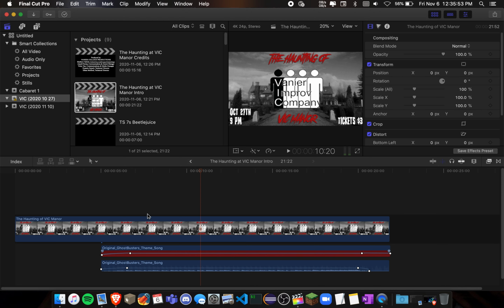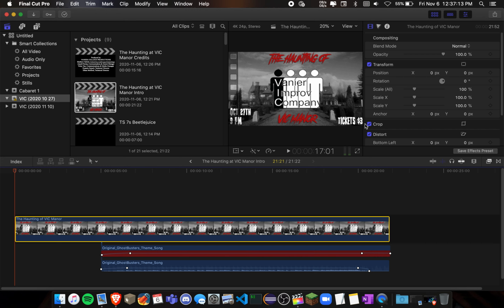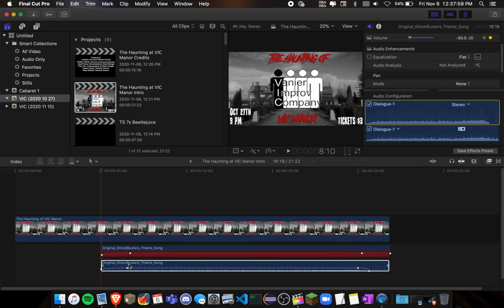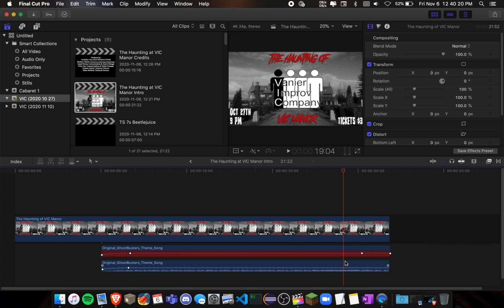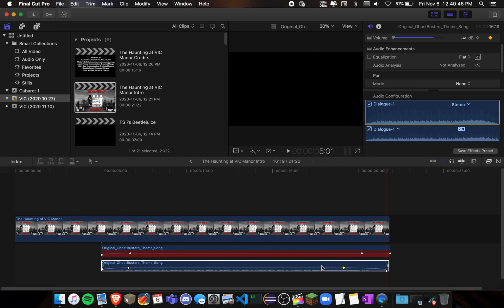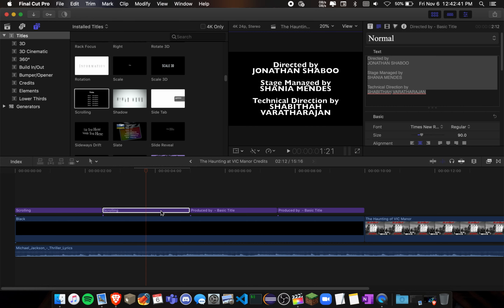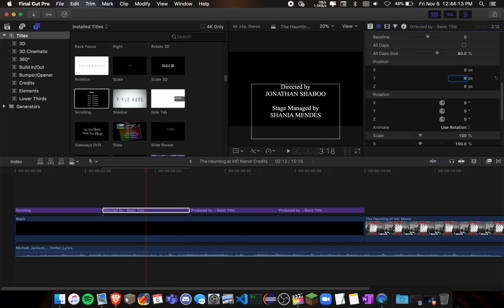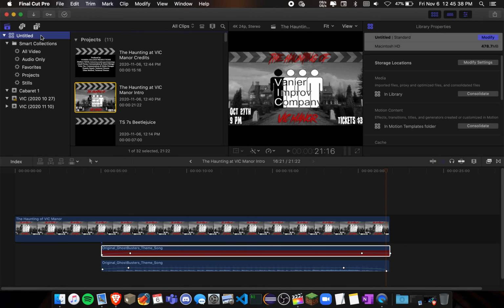How to make a VIC Intro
Here's a tutorial where I explain parts of Final Cut Pro X ("FCPX") and how it's used to make a VIC intro, and what I do.

* VIC = "Vanier Improv Company", hosted by Vanier College Productions at York University